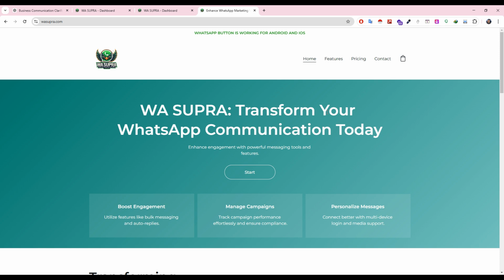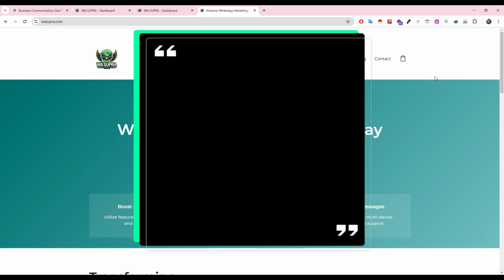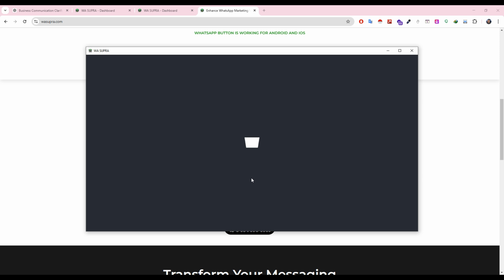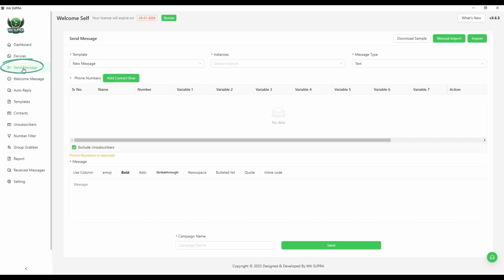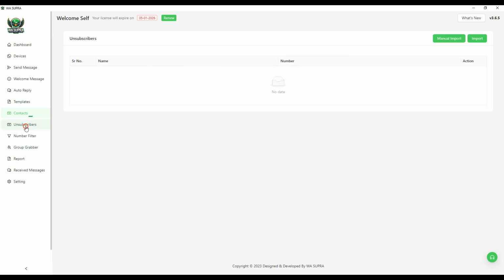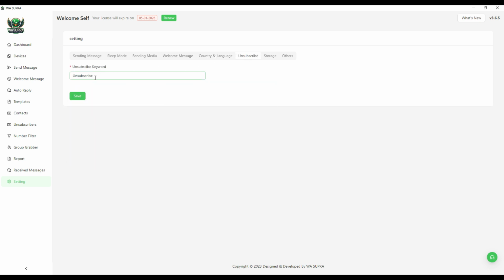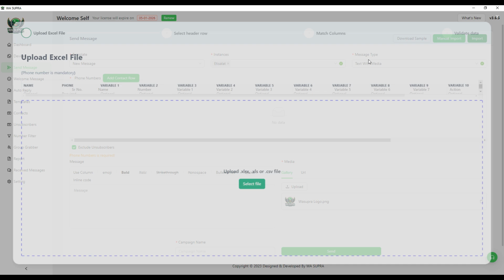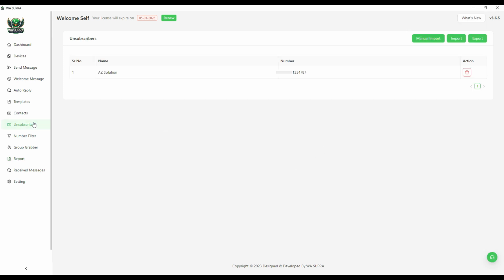Send WhatsApp Button Message By WA SUPRA | WhatsApp Marketing With Buttons | Algorida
Discover the power of WA Supra, the ultimate WhatsApp marketing software featuring the highly-demanded Call-to-Action buttons! 🚀

In this video, we showcase how to use WA Supra to send button messages, including Call Us, Visit Website, and Unsubscribe options. Learn how this game-changing tool enhances engagement, boosts conversions, and takes your WhatsApp marketing campaigns to the next level.

✅ Key Features Covered in This Video:
How to import contacts and create campaigns
Using the Call-to-Action button for Android & iOS
Anti-ban guidelines for safe bulk messaging
Managing unsubscribes automatically
Using WA Supra’s exclusive HOOK Number feature for seamless communication

📌 Why Choose WA Supra?
WA Supra is the only software capable of sending Call-to-Action buttons without requiring the official WhatsApp Cloud API. It’s easy to use, packed with advanced features, and compatible with Windows and Mac M-series.

🎥 Watch Now and Learn:
How to create campaigns with interactive buttons
Best practices for WhatsApp bulk messaging
Detailed walkthrough of WA Supra’s interface and features